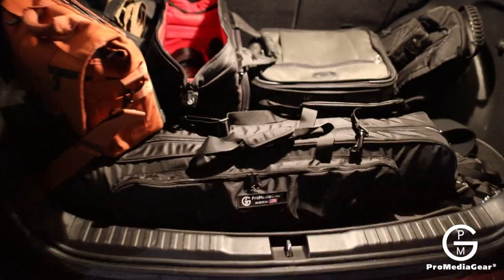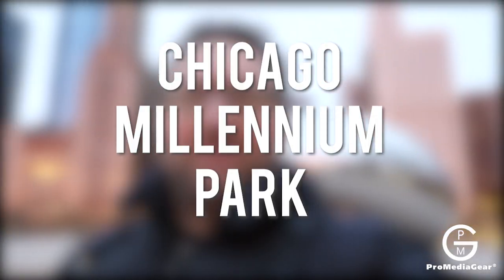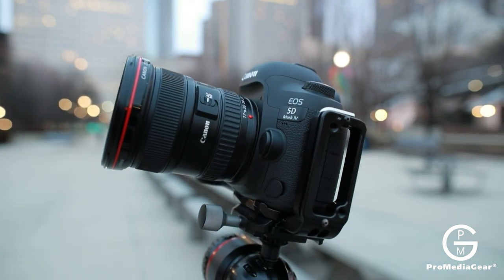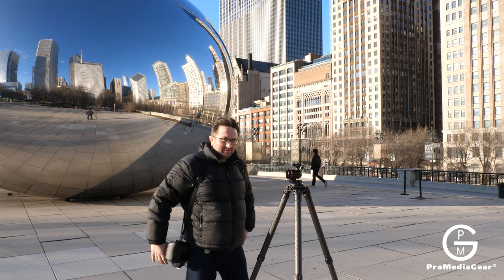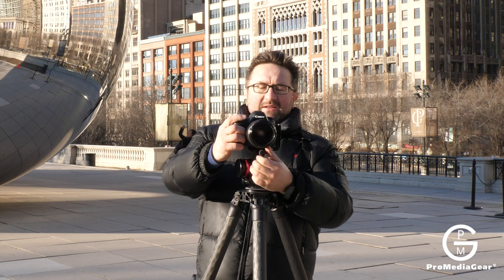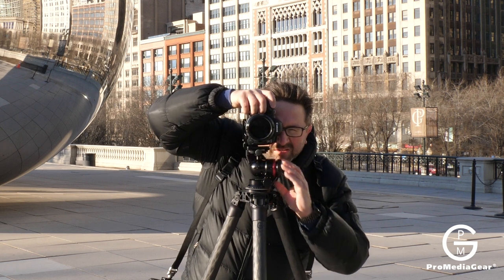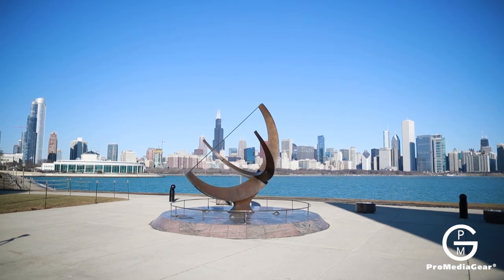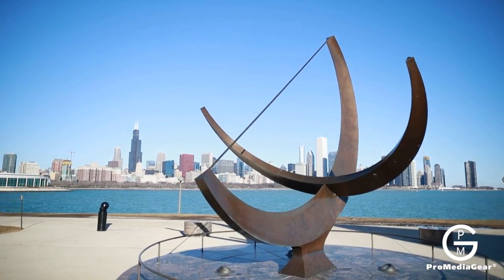Tom & Derek Go Shooting with ProMediaGear Tripods and Ball Heads, Gimbal Heads and Brackets Chicago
Wow, we're reminiscing over how free we used to be.  This was shot before the virus.  Never did we think our lives would change so much.   We were able to walk any streets, anywhere, without restrictions, see thousands of people a day, take photos, and enjoy the our short lives just a bit more.   So let's get our gear ready and go out there and shoot some pictures, we're photographers after all, but be save and respect the local rules.